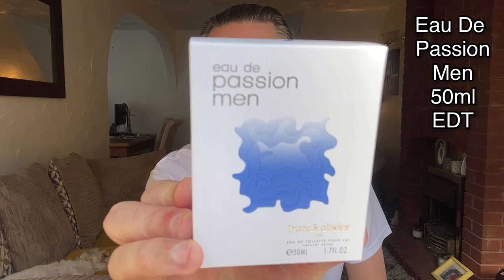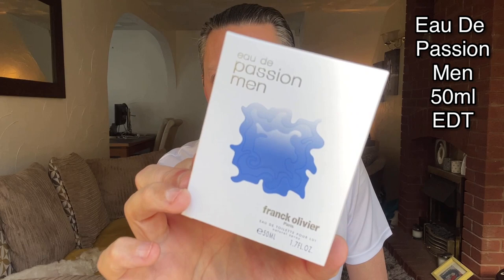Fragrance Haul. 4 Blind Buys from Franck Olivier.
Managed to pick up 4 Franck Olivier Fragrances which are all blind buys, in this video I share my thoughts on them and give my first impressions.

Fragrances mentioned in the video.

Franck Olivier inBlack
Franck Olivier Eau de Passion Men
Franck Olivier Night Touch
Franck Olivier Sunrise Men

Have you tried any of these, what did you think of them, what other Franck Olivier Fragrances would you recommend?

Equipment that I use to film my videos:-

iPhone 12 Pro Max
Phone Tripod
Green Screen and Studio Lighting set up
LED 6” Ring Light
Lapel Microphone
JOBY GorillaPod Mobile Vlogging Kit